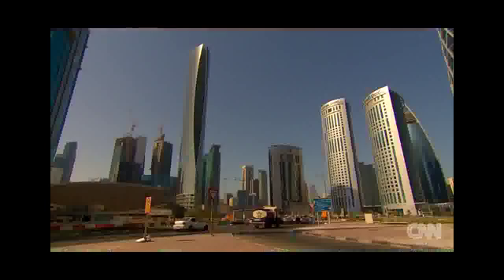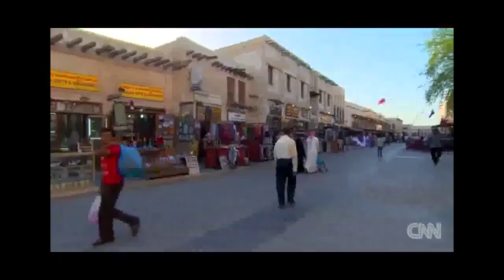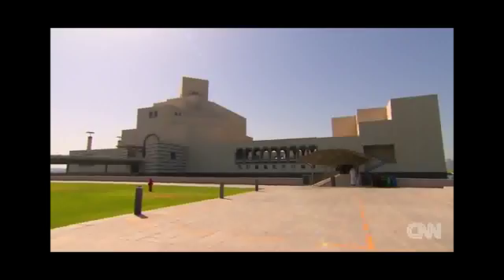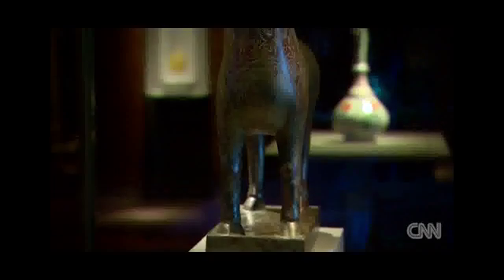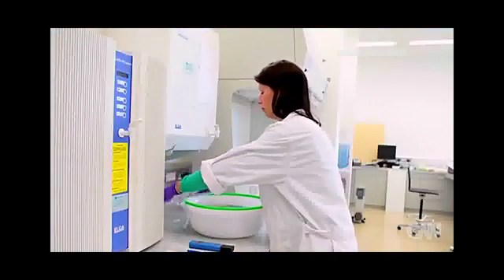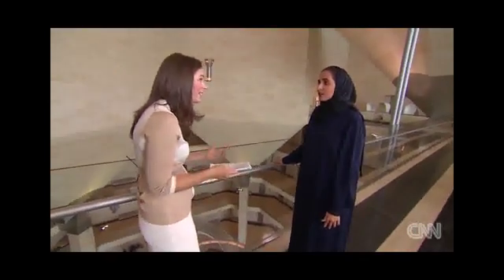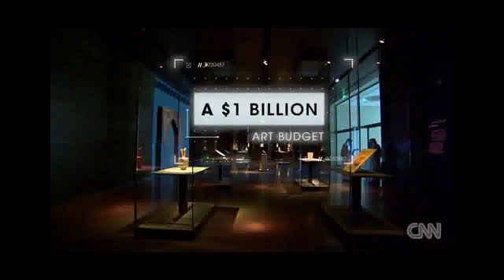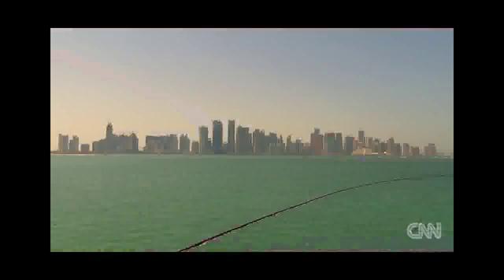Museum of the City of New York